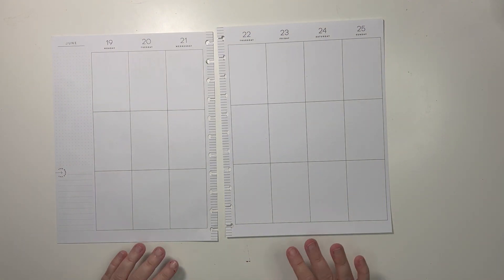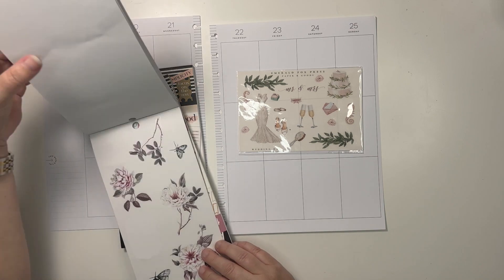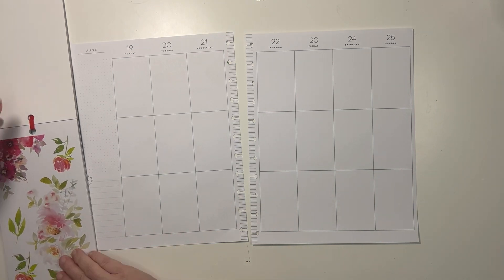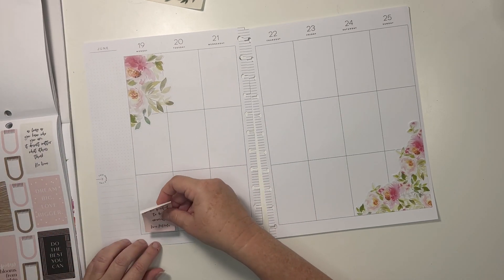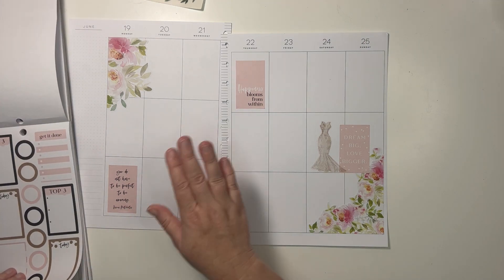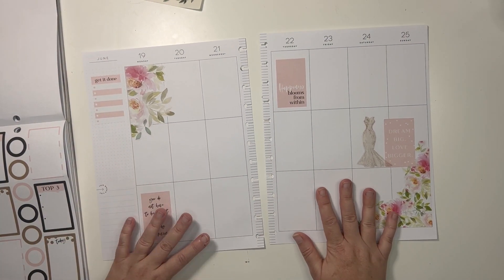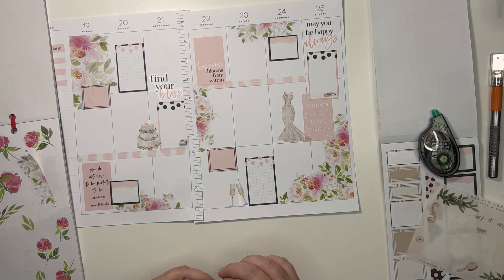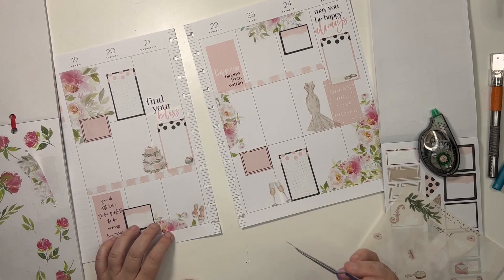Planning for My Daughter's First Wedding Party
Blushin’ It stickers

PLANNER SUPPLIES
Fiskars Craft Knife
Tombow Correction Tape